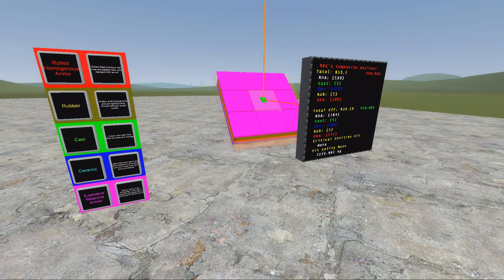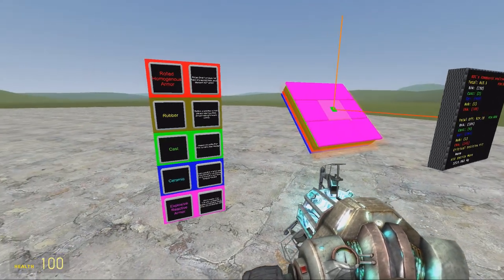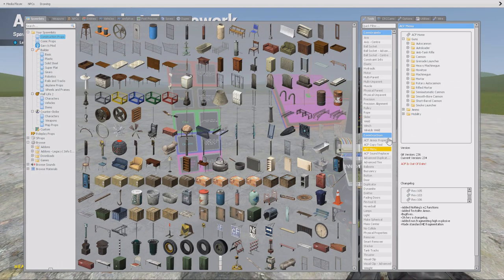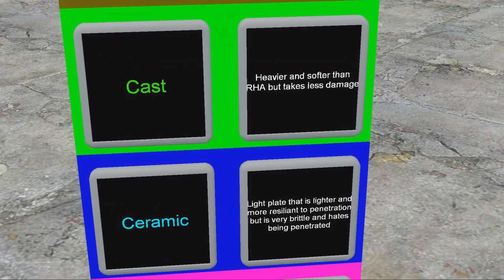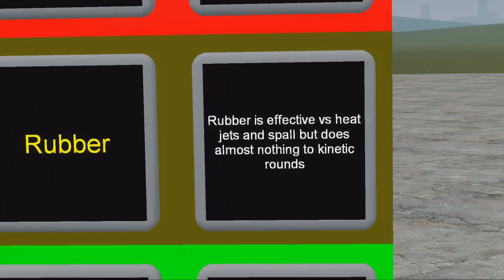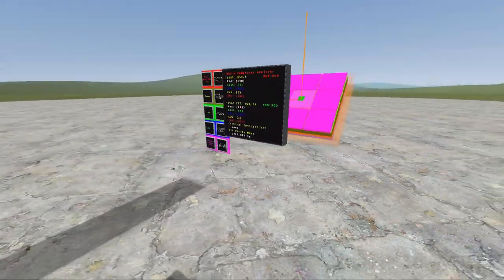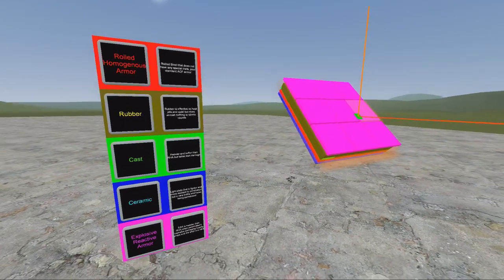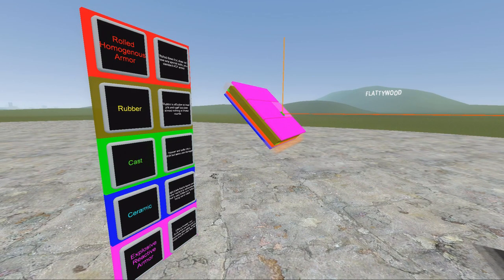Garry's Mod - ACE (ACF Extended) Composite Armour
ArmoredCombatExtended or ACE is a extended version of ACF adds a lot of stuff and we will take a closer look on it in future when even more is added as well as ACF missiles integrated. What already has been added is composite armour, and RCD put together this easy tester for testing the different armour types as well as explaining them.

Licensed to me according to our agreements.